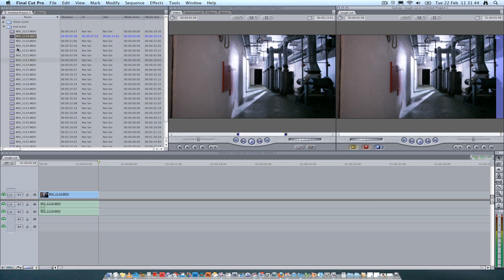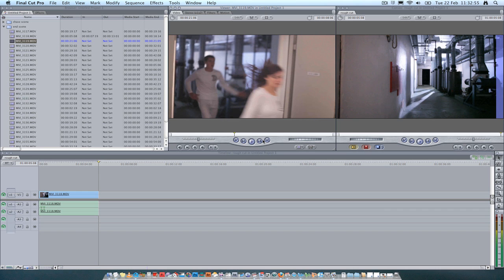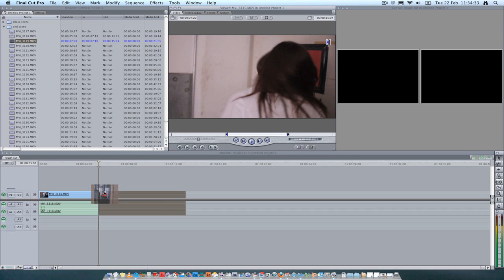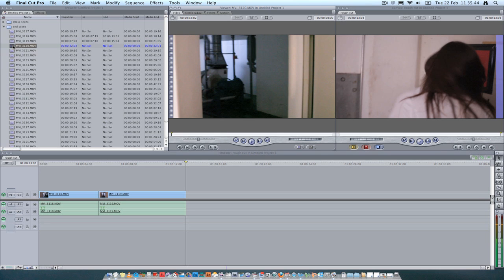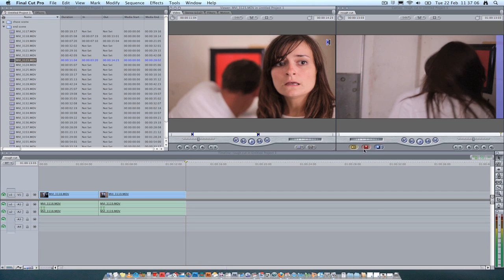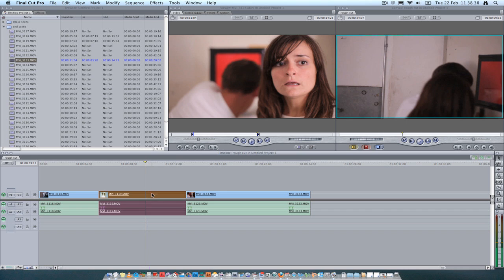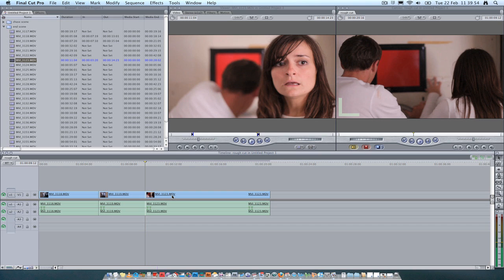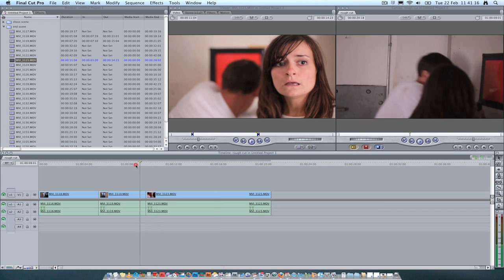Part 3.0 - editing-YouTube sharing.mov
A quick startup guide to using Final Cut Pro. Perfect for beginners who just want a quick tutorial to get editing fast and burning to DVD. The tutorial is in 5 parts and altogether approximately 45 mins in length. Remember this is just a start up guide and not an in-depth comprehensive study of Final Cut Pro.